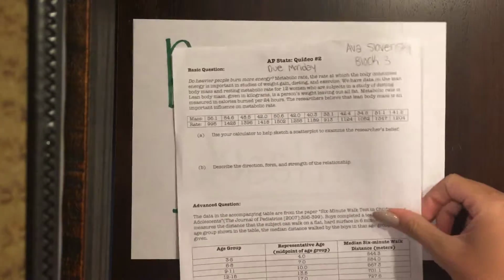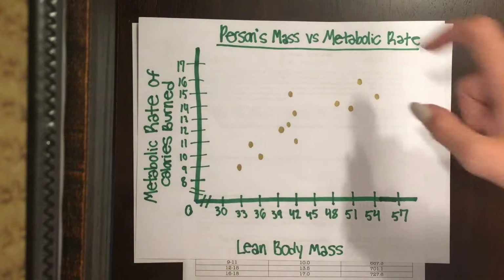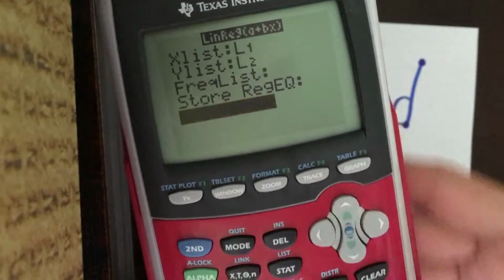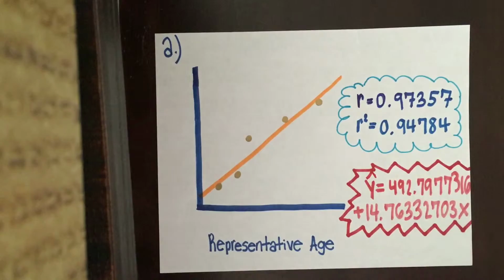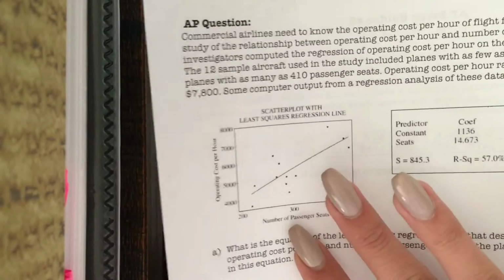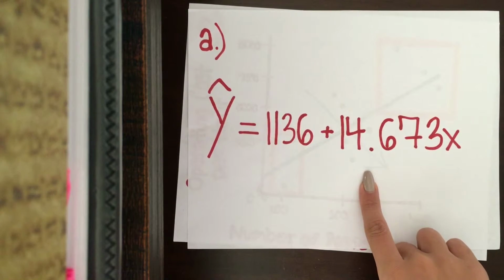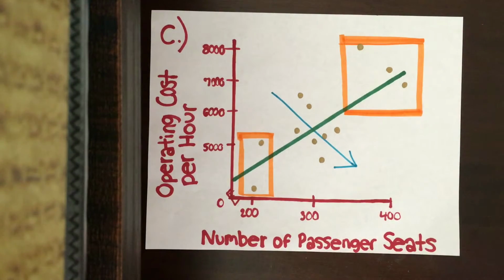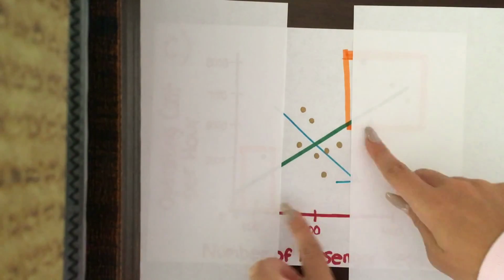Quideo #2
Ava Slovensky, House AP Stats, 3rd Block